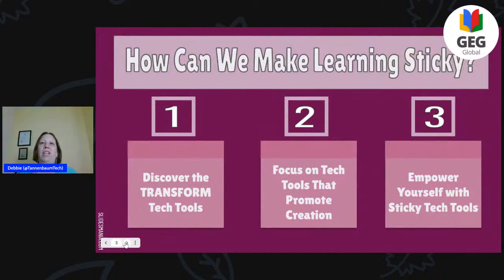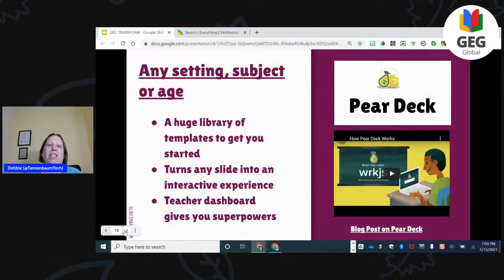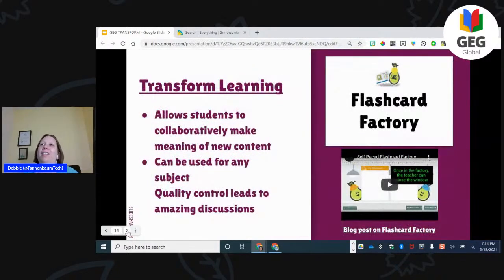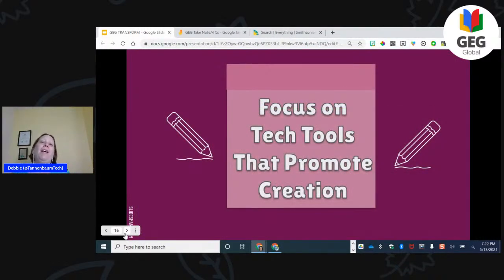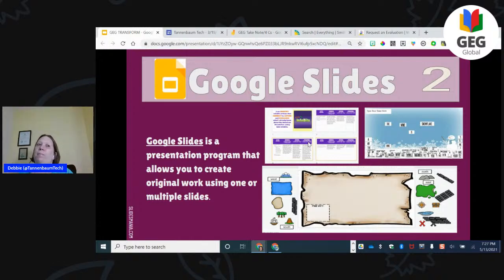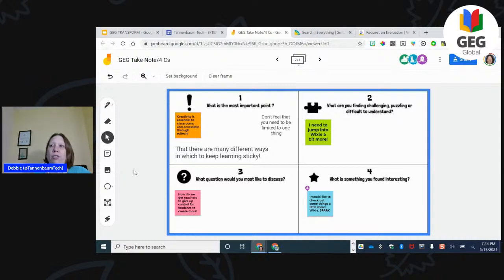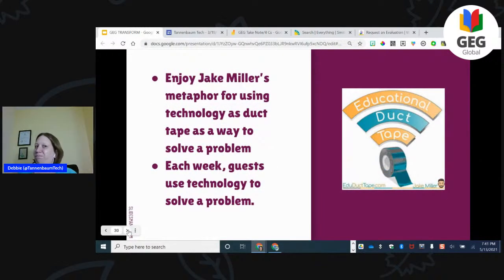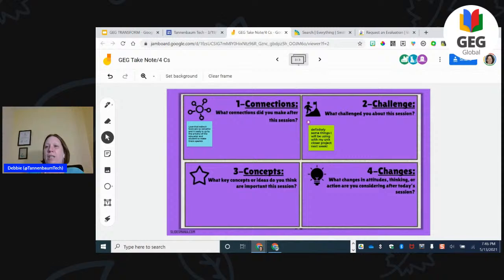TRANSFORM- Techy Notes to Make Learning Sticky